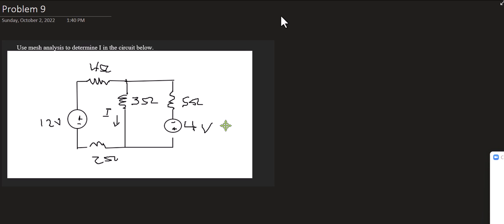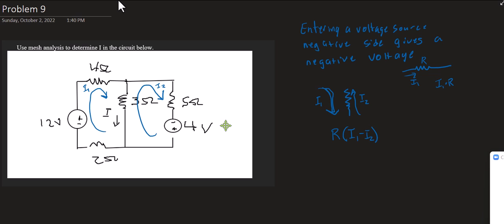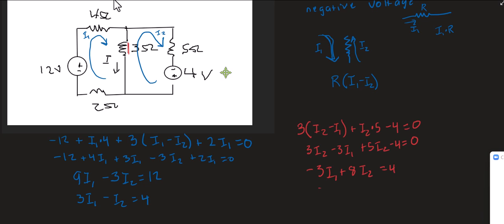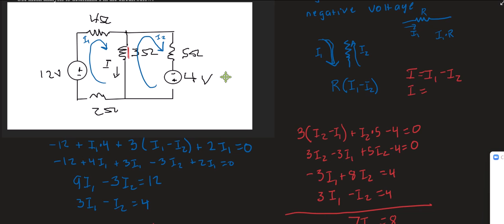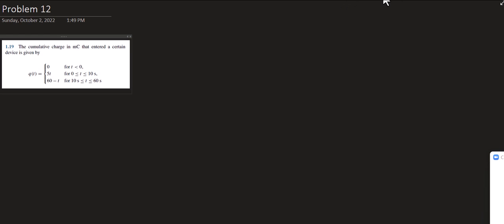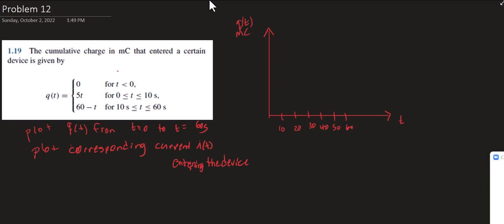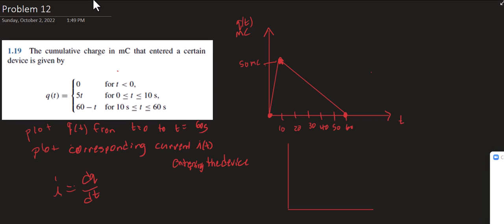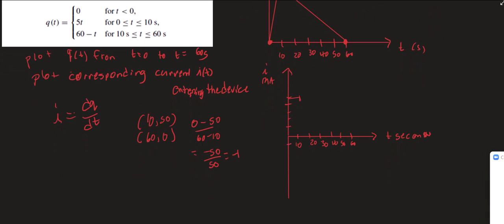Fall 2022 Circuits Test 1 Review problem 9